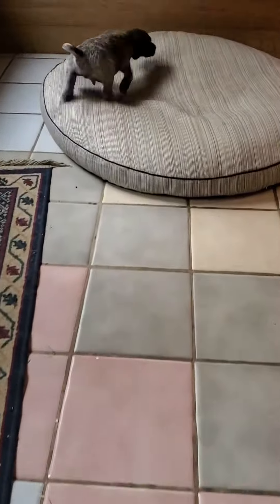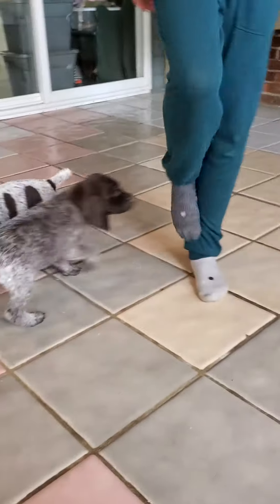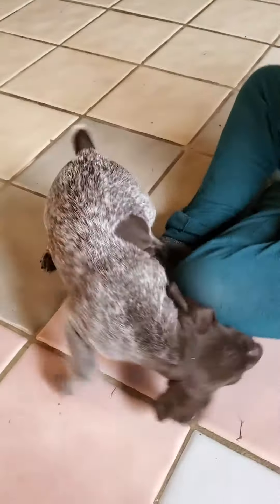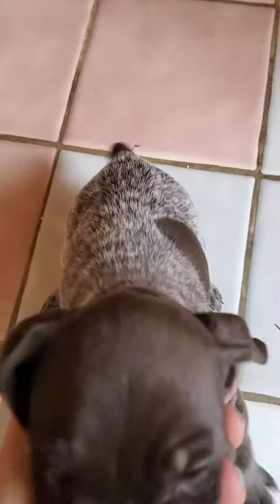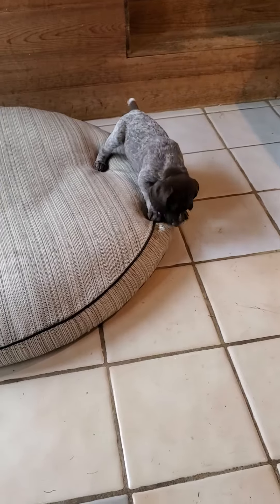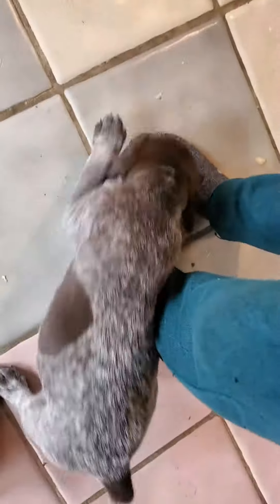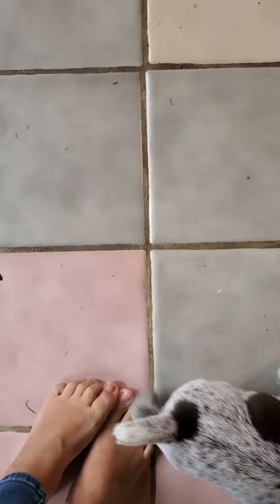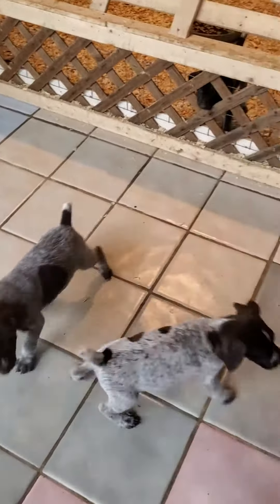Dude and Jude